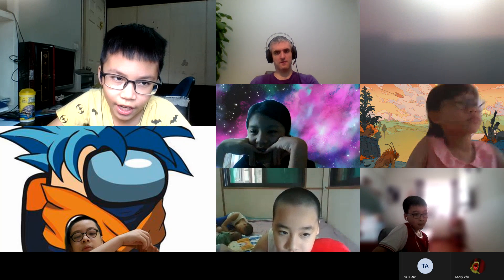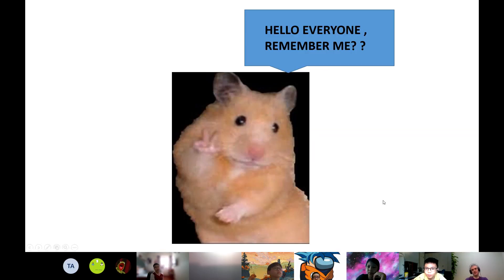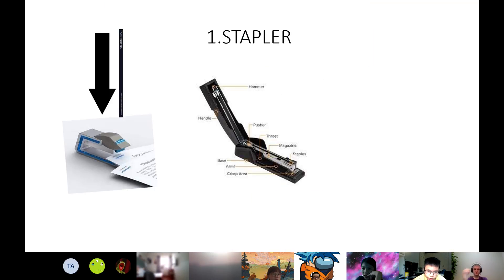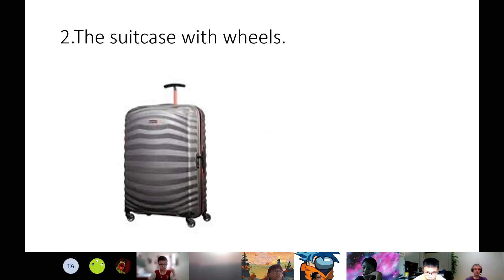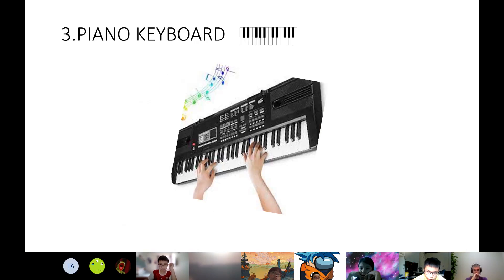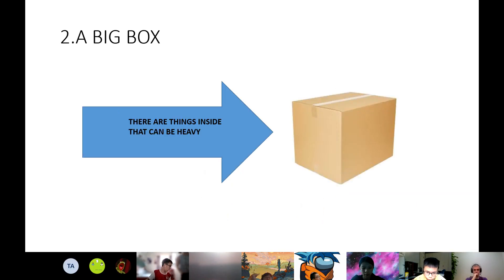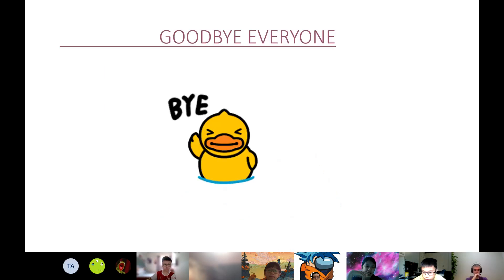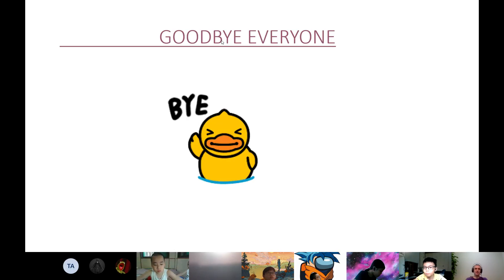CEC | Mini-Project: My Forces Poster | Hoàng Ngọc Huy | Discover 2P